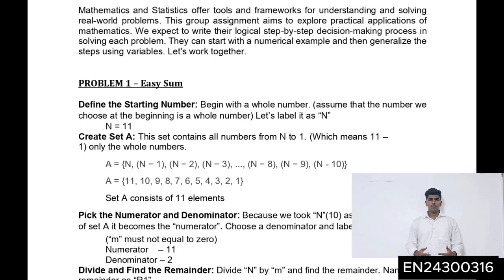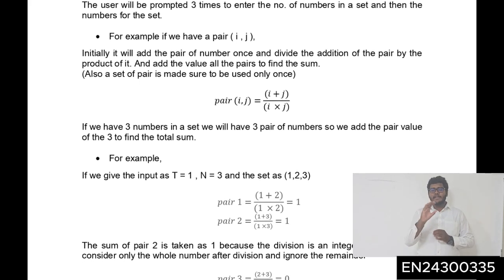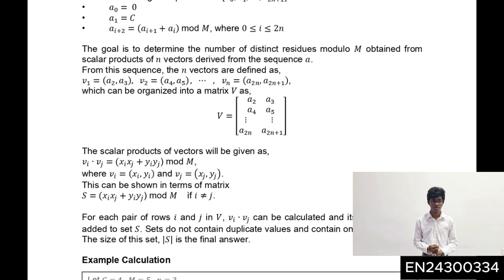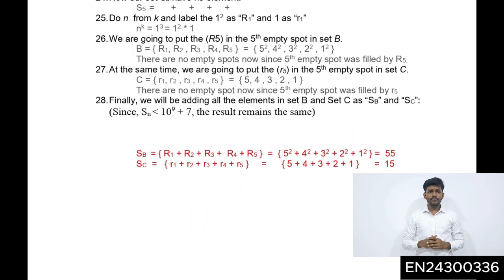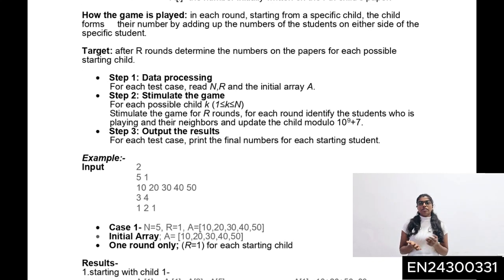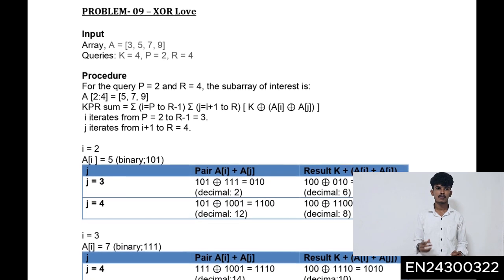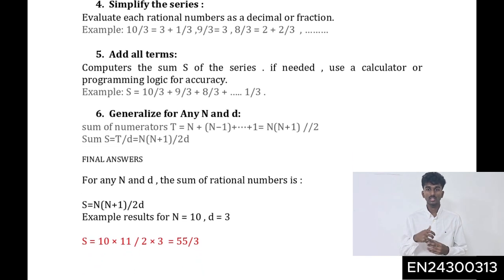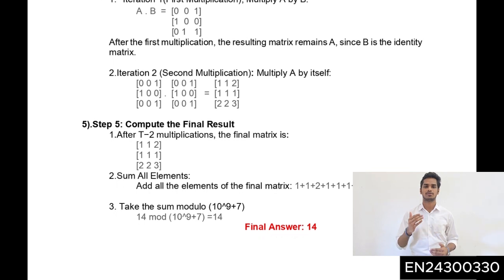Algebra Assignment by Group 18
This is the video for the Algebra Assignment (MA1112) by Group 18